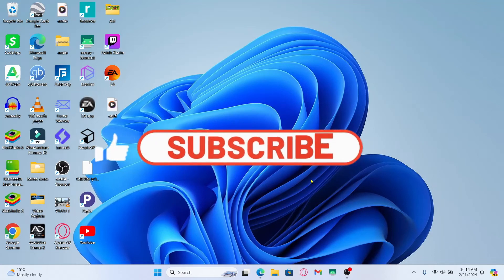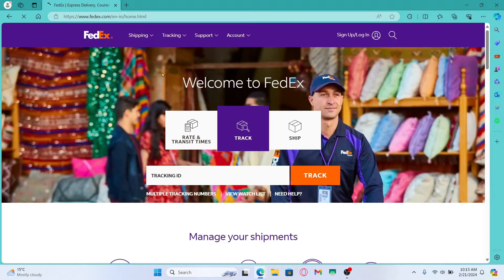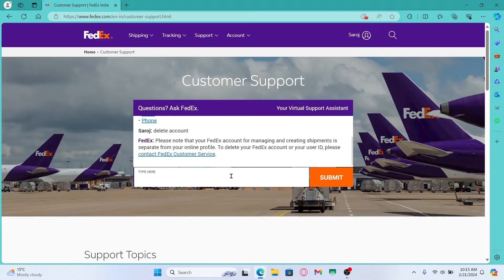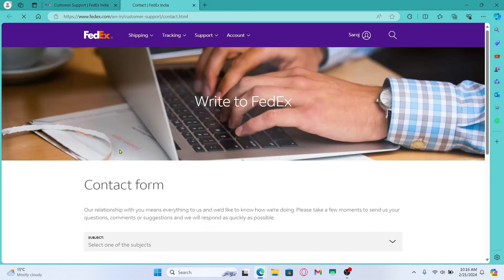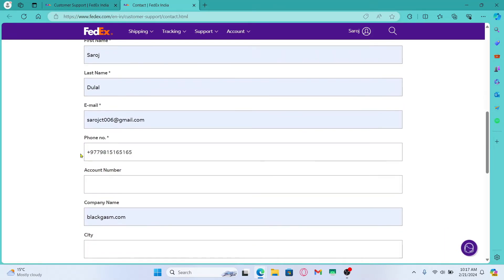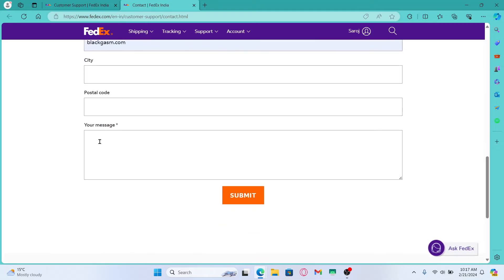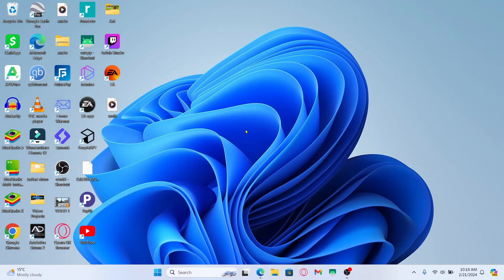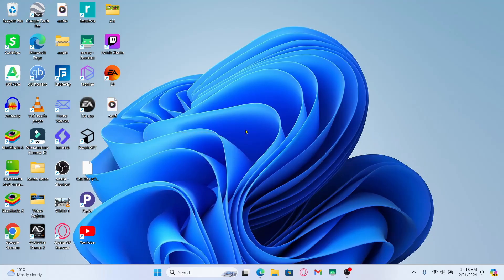How to Delete FedEx Account on PC? Close FedEx Account on PC (2024)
Ready to streamline your digital footprint? In this tutorial, we'll guide you through the simple steps of deleting your FedEx account on your PC. Whether you've switched to a different shipping provider or no longer require FedEx services, we'll show you how to remove your account efficiently and securely. From accessing the account settings to confirming your deletion request, we cover every detail to ensure a smooth experience. Say goodbye to unnecessary clutter and take control of your online presence today. Watch now and simplify your shipping experience with FedEx!